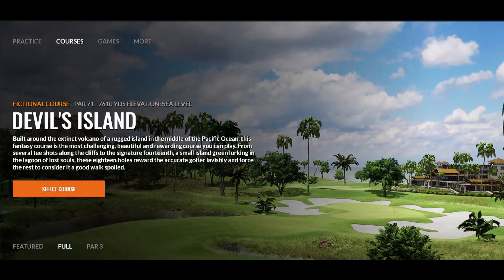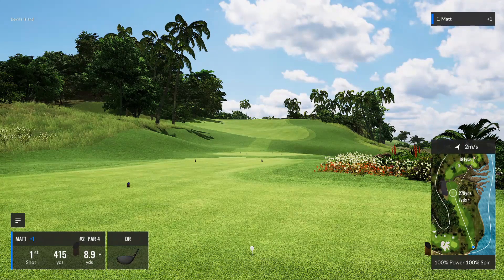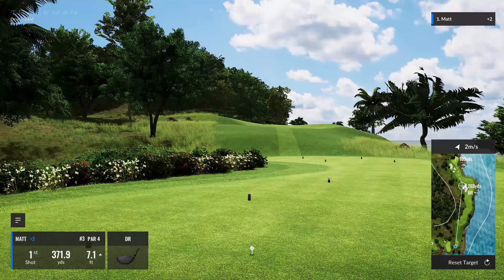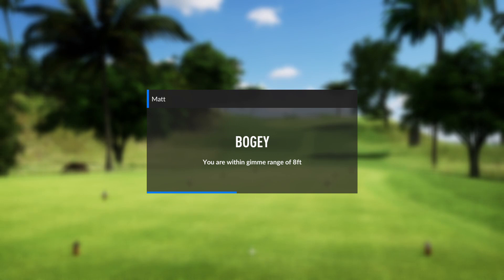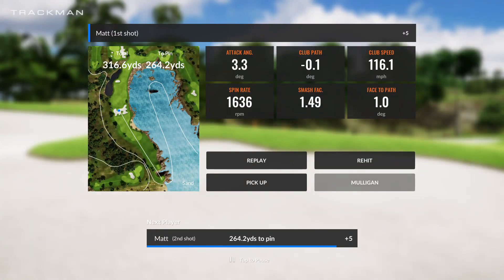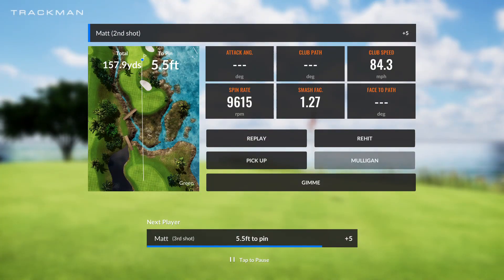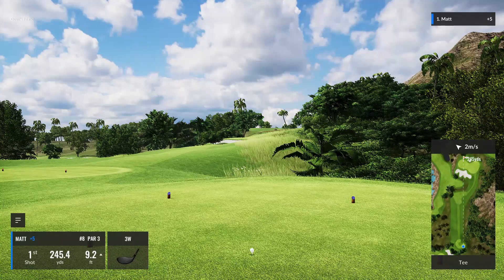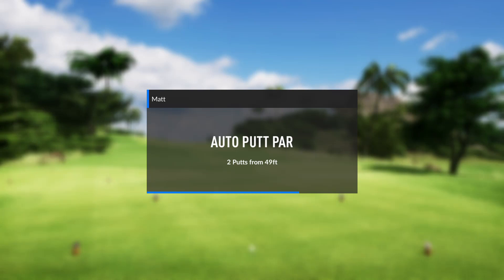Do I break 40 on the front 9 TrackMan's hardest course?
I played the front 9 on Devil's Island which is the hardest, but also a fantasy course on TrackMan. It's 7600 yards from the Pro tee and has some insane course features. TrackMan has a bunch of awesome golf courses in their simulator feature and today I try my luck at breaking 40 on the front 9 of TrackMan's Devil's Island.